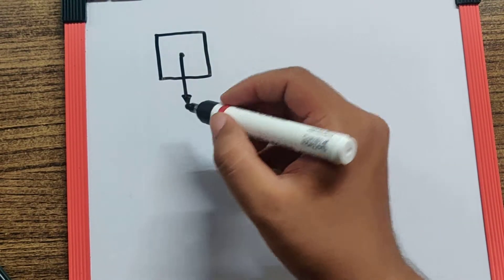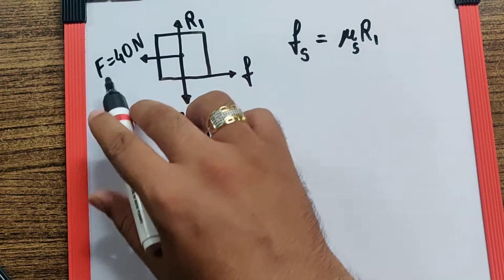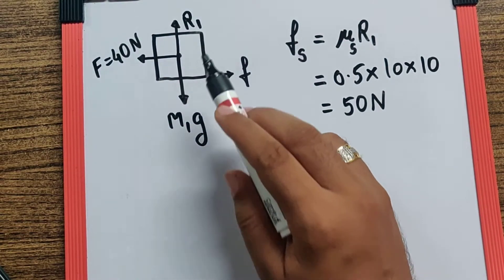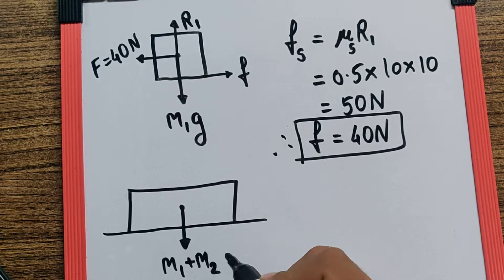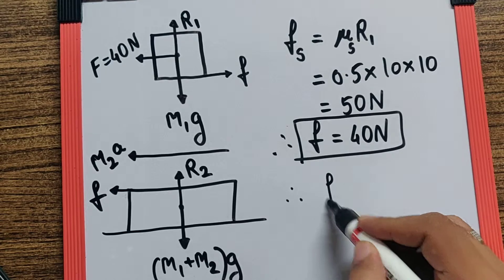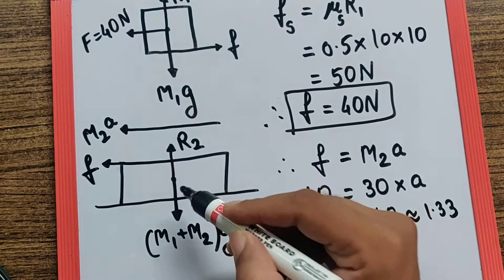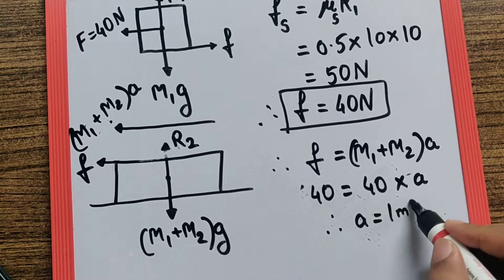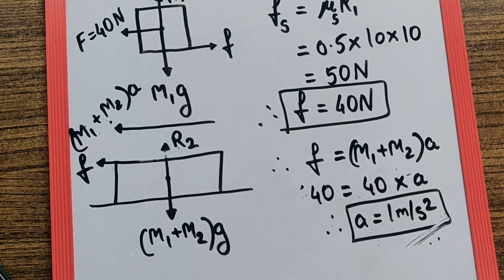C5 M Q8